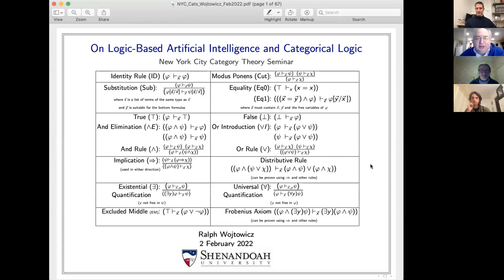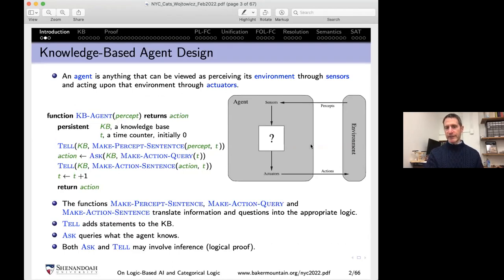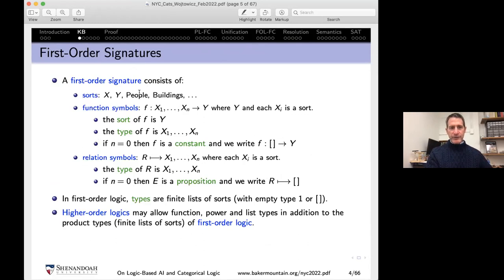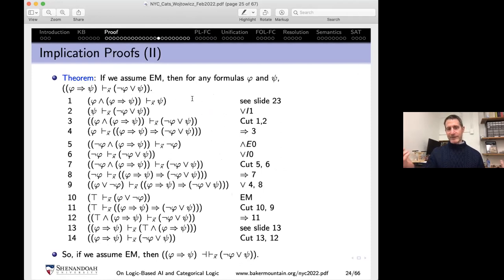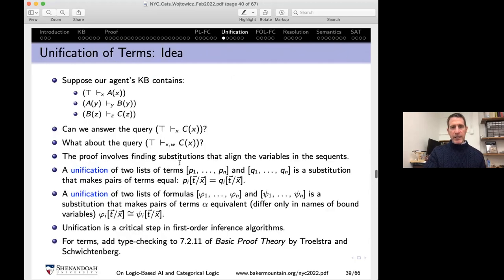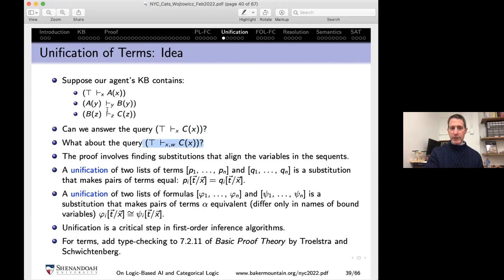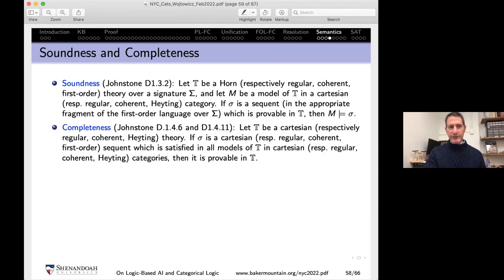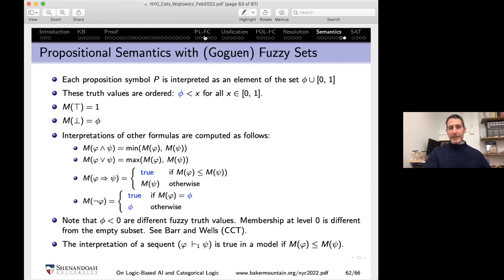Ralph Wojtowicz --- On Logic-Based Artificial Intelligence and Categorical Logic.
Talk given on February 2, 2022 on Zoom.

Abstract: The objective of this talk is to reformulate the logic-based artificial intelligence algorithms and examples from the text of Russell and Norvig using the syntax and categorical semantics of Johnstone’s Sketches of an Elephant in order to: (1) identify the fragments of first-order logic required; (2) enable symbolic reasoning about richly-structured semantic objects (e.g., graphs, dynamic systems and objects in categories other than Set); (3) clarify the separation between syntax and semantics; and (4) support use of other category-theoretic infrastructure such as Morita equivalence and transformations between theories and sketches.